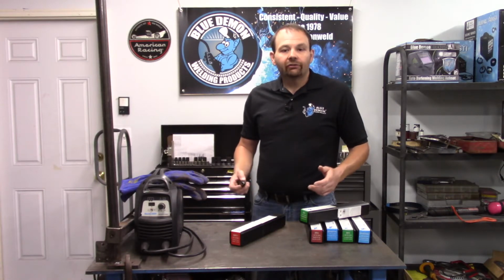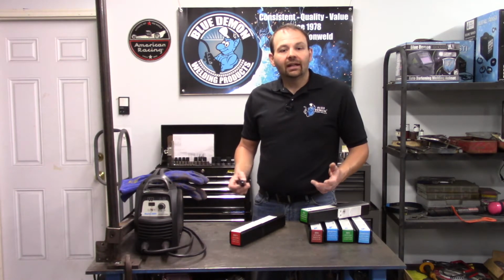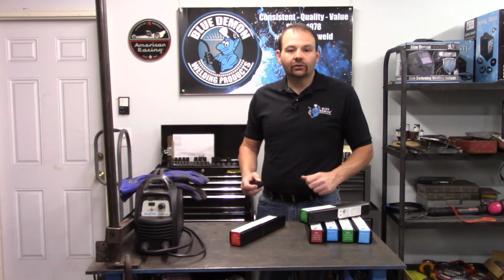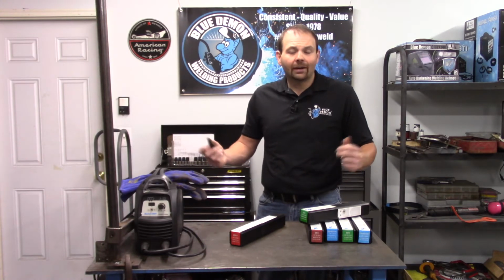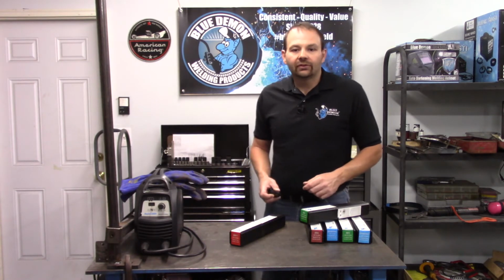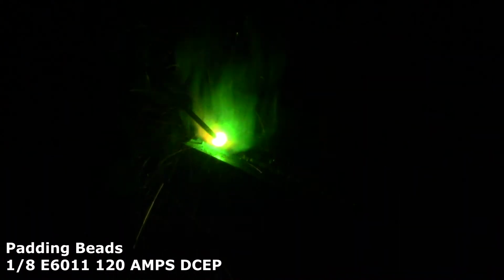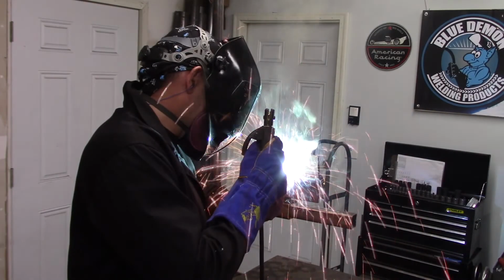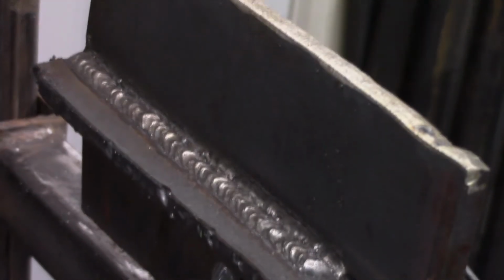Sponsored Video: Blue Demon E6011 Electrodes Infomercial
This video is an infomercial on Blue Demon's E6011 electrodes. In the video I cover some of the details of E6011, some safety concerns & how to deal with them, then a demonstration of the products.

Blue Arc 160 STI Welder